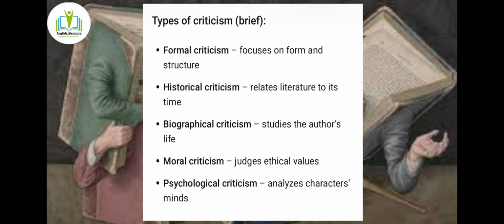Literary Criticism for Beginners | English Literature Lecture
✔ What is literary criticism
✔ Definition of literary criticism
✔ Purpose and functions of criticism
✔ Types of literary criticism
✔ Examples from English literature (like Hamlet)
✔ Easy explanation for students and exam preparation
This video is helpful for BA, MA, FSC, FA, CSS, PMS, and competitive exams.
Watch till the end to understand literary criticism in simple English.
📚 English Literature made easy for beginners and students.